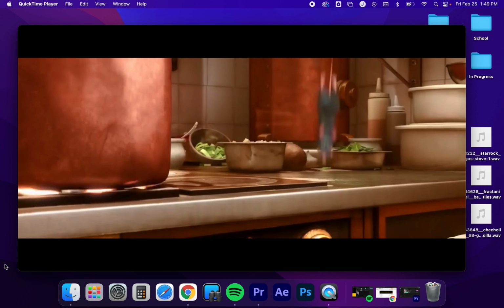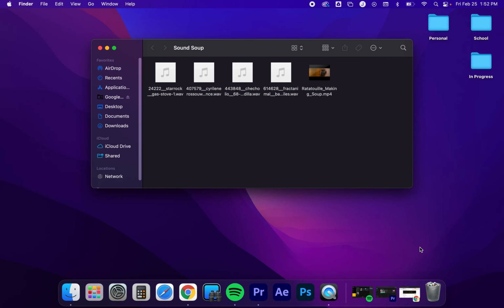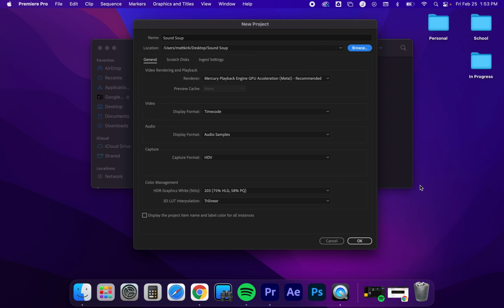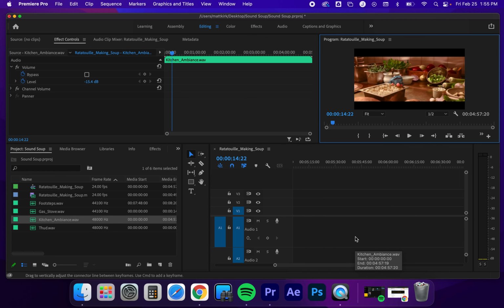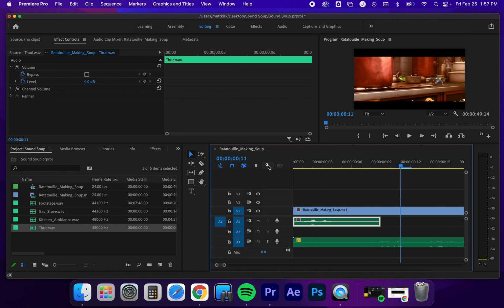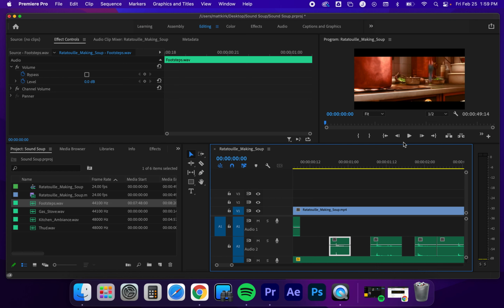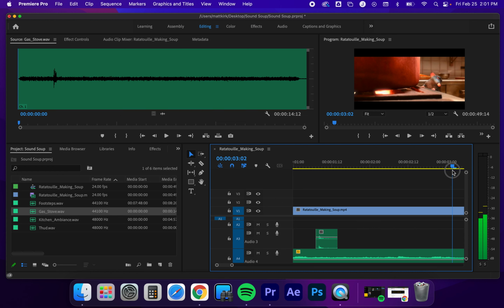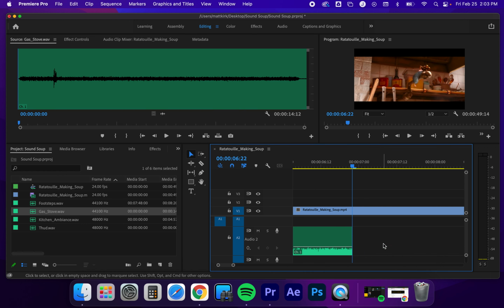Sound Soup: Foley in Premiere Pro Tutorial